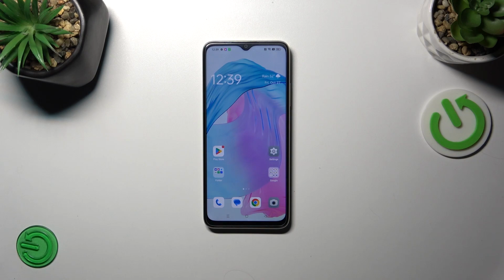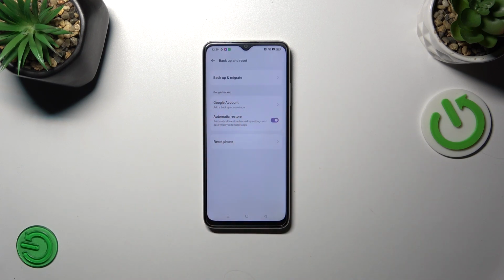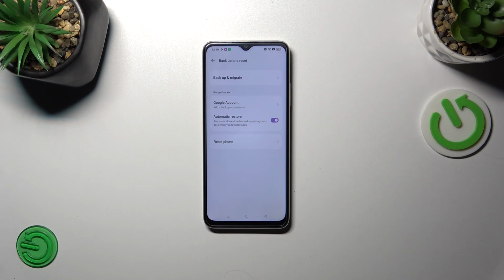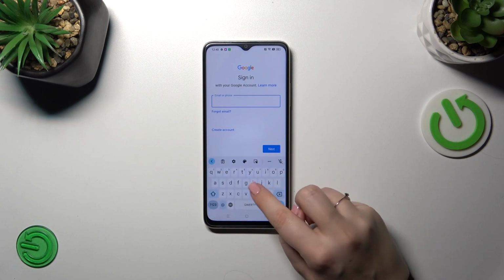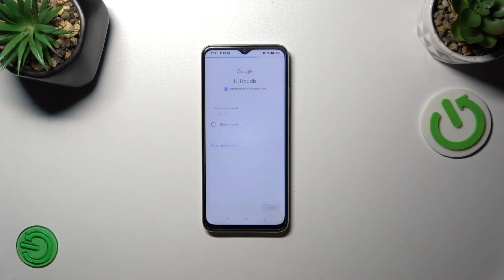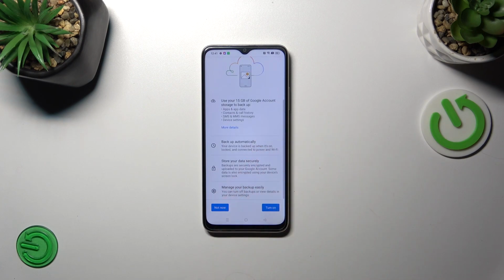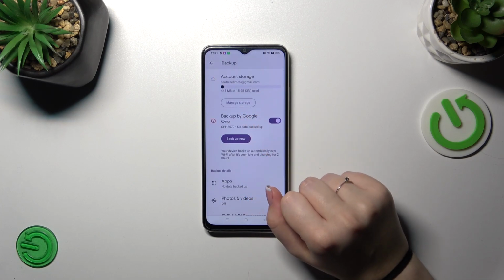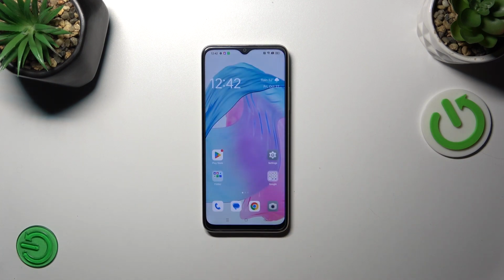How to Enable Google Backup on OPPO A38?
Your data is invaluable, and in our comprehensive tutorial, we'll show you precisely how to enable Google Backup on your OPPO A38. It's the ultimate safeguard for your information. Join us for this detailed and essential guide to ensure your data is secure and easily restorable!

How to Activate Google Backup on OPPO A38?
How to Turn On Google Backup on OPPO A38?